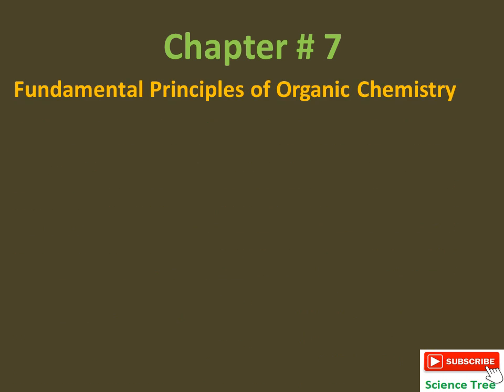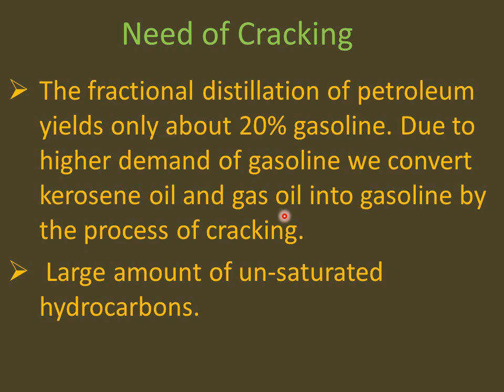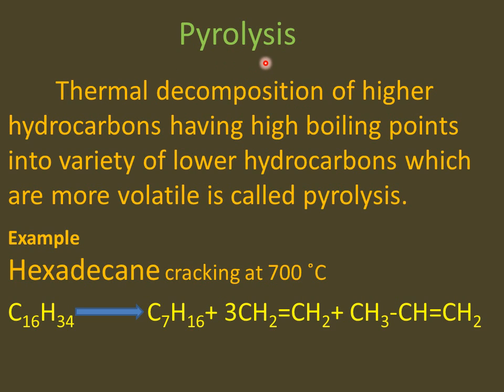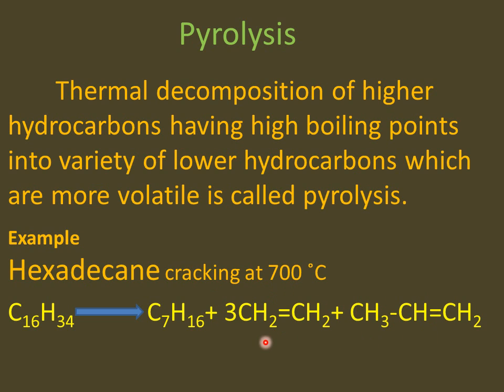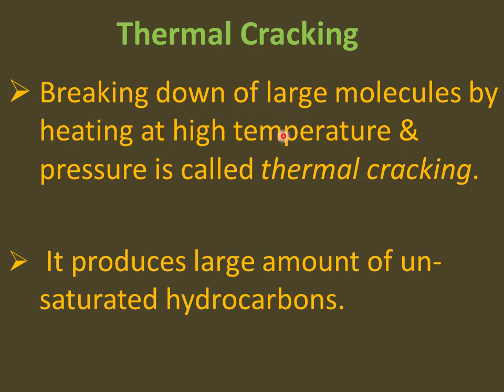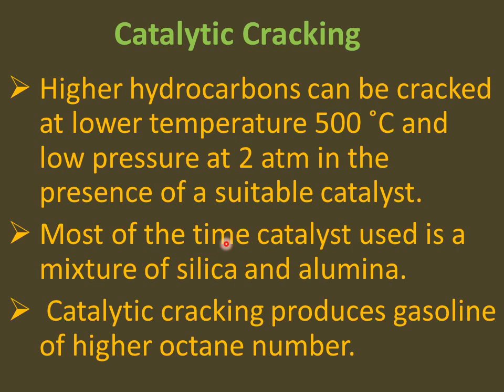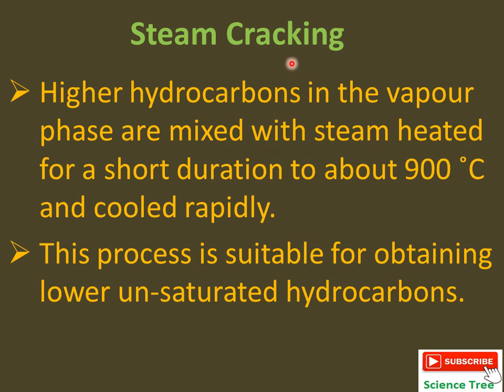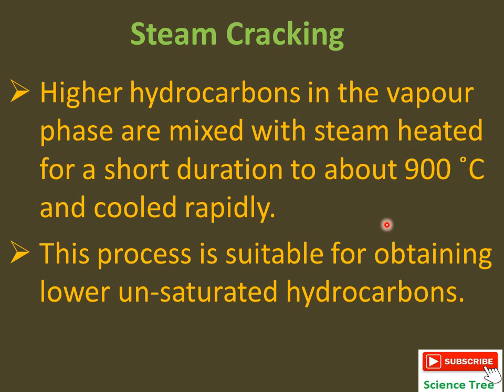Cracking of Petroleum & Why It is Done? |Organic Chemistry| Science Tree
Cracking of Petroleum | Science Tree

It covers 12th Class Chapter # 7 Fundamental Principles of Organic Chemistry topic of Cracking of Petroleum. Following contents are covered in this lecture.
1.Need of Cracking
2. Pyrolysis
3. Thermal Cracking
4. Catalytic Cracking
5. Steam Cracking

The next topic would be Knocking.